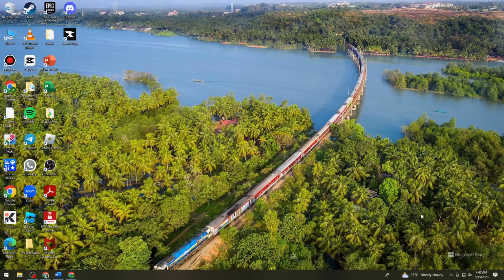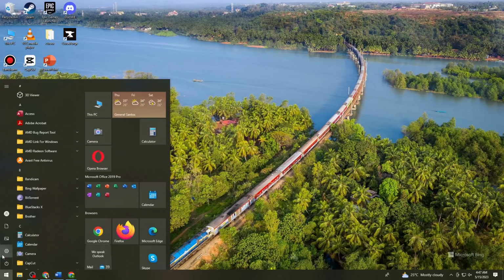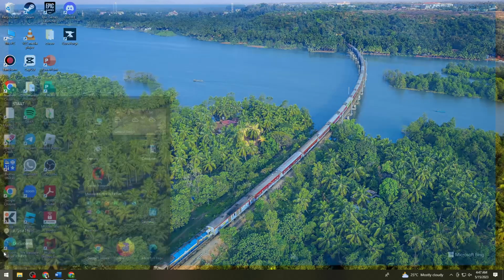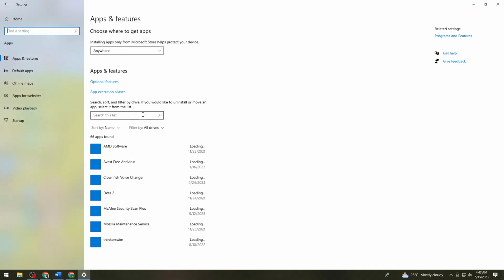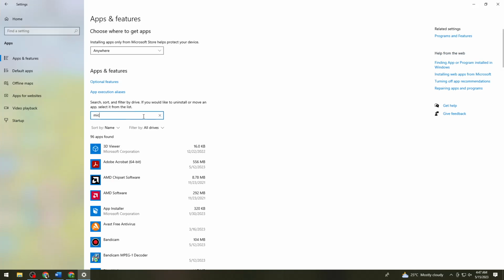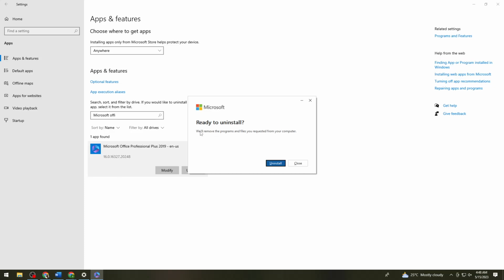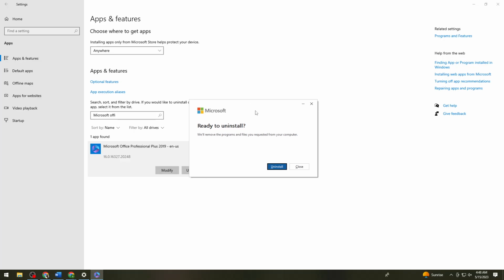How To Uninstall Microsoft Office in Windows 10/11 (2023 Guide)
Learn How To Uninstall Microsoft Office in Windows 10/11 (2023 Guide).In this tutorial, you will learn how to uninstall Microsoft Office from your Windows 10 or Windows 11 computer. Follow the steps below to remove Microsoft Office completely:

Open the Control Panel:

Click on the "Start" menu or press the Windows key on your keyboard.
Type "Control Panel" in the search bar and select it from the search results.
Access Programs and Features:

In the Control Panel window, set the "View by" option to "Category" (if it's not already selected).
Under the "Programs" category, click on the "Uninstall a program" link. This will open the Programs and Features window.
Locate Microsoft Office:

In the Programs and Features window, scroll through the list of installed programs to find "Microsoft Office."
The list may include multiple Microsoft Office applications such as "Microsoft Office Word," "Microsoft Office Excel," and so on.
Uninstall Microsoft Office:

Right-click on the Microsoft Office application you want to uninstall and select "Uninstall" from the context menu.
Follow the on-screen prompts and instructions to proceed with the uninstallation process.
Repeat this step for each Microsoft Office application you want to remove.
Remove Remaining Office Components:

After uninstalling the individual Microsoft Office applications, it's recommended to remove any remaining Office components.
In the Programs and Features window, click on the "Microsoft Office" entry (or any similar entry that represents the entire Microsoft Office suite).
Click on the "Uninstall" button at the top of the window and follow the instructions to remove any remaining Office components.
Restart Your Computer:

Once the uninstallation process is complete, restart your computer to ensure that any leftover components are fully removed.
After following these steps, Microsoft Office should be successfully uninstalled from your Windows 10 or Windows 11 computer. It's important to note that uninstalling Microsoft Office will remove all its associated applications and data from your system. Make sure to back up any important documents or files before proceeding with the uninstallation.